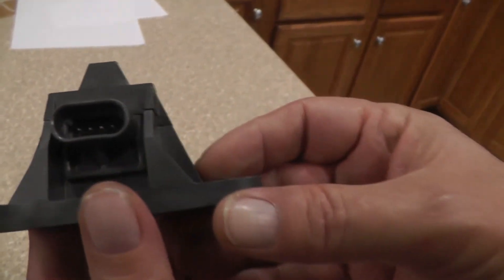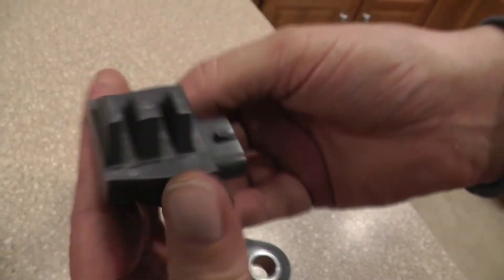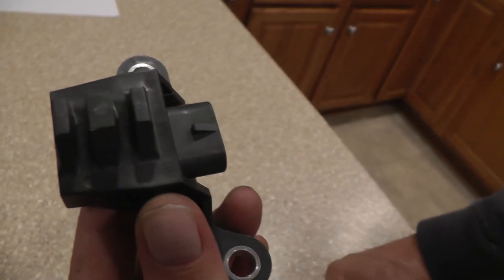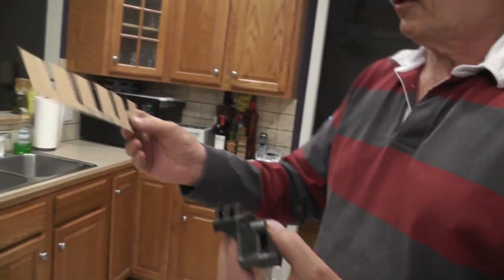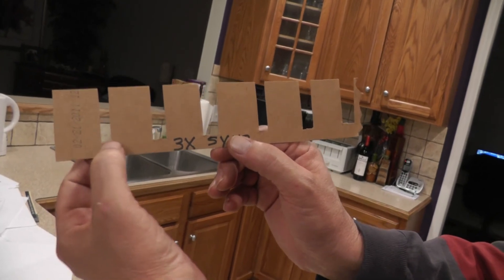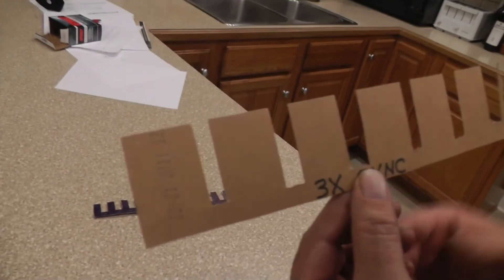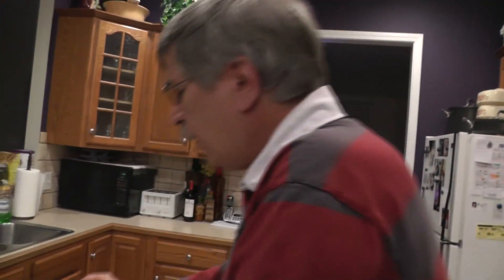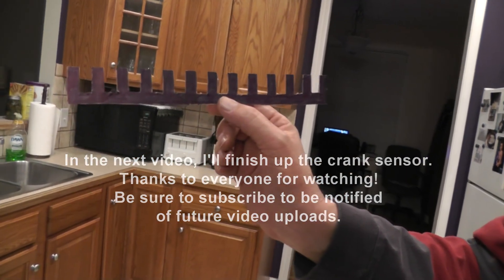Understanding Hall Effect Crank Sensors - Part 4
In this video and the next one, I'll be discussing Hall Effect crank sensors. In this video, there is discussion of what is the Hall Effect, how is the Hall voltage generated, how does it apply to crank sensors, what are the 18X and 3X sync crank signals, how is the magnetic field sensed with a lot of other information. Enjoy the video!